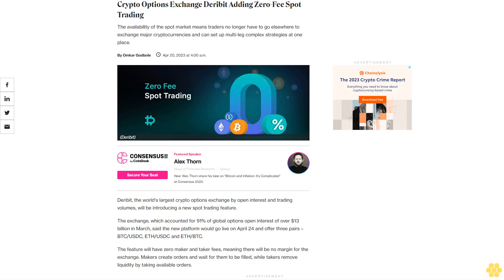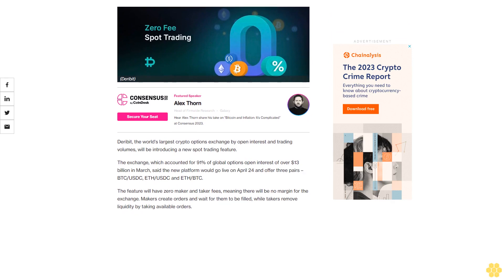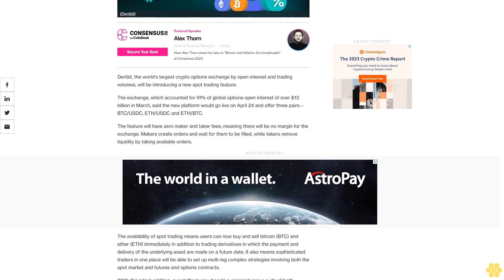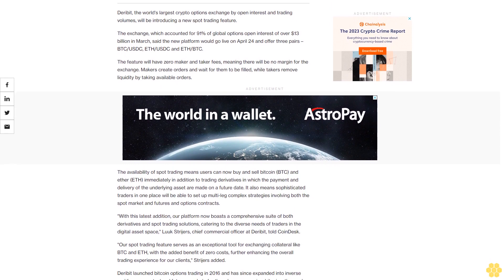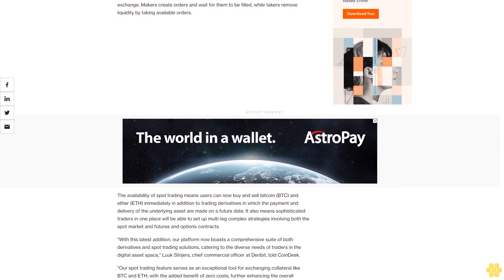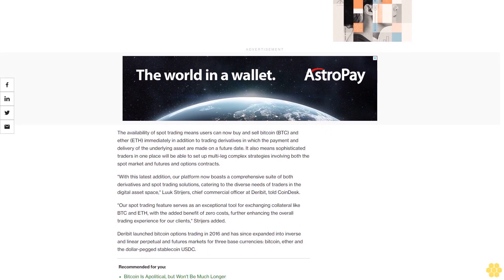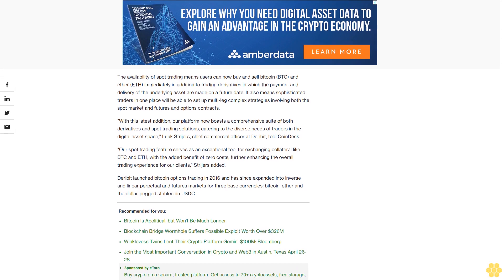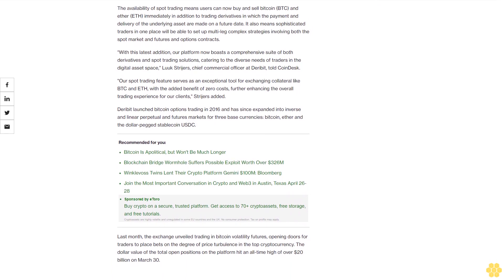Crypto Options Exchange Deribit Adding Zero-Fee Spot Trading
The availability of the spot market means traders no longer have to go elsewhere to exchange major cryptocurrencies and can set up multi-leg complex strategies at one place.

Deribit, the world's largest crypto options exchange by open interest and trading volumes, will be introducing a new spot trading feature.

The exchange, which accounted for 91% of global options open interest of over $13 billion in March, said the new platform would go live on April 24 and offer three pairs – BTC/USDC, ETH/USDC and ETH/BTC.

The feature will have zero maker and taker fees, meaning there will be no margin for the exchange. Makers create orders and wait for them to be filled, while takers remove liquidity by taking available orders.

The availability of spot trading means users can now buy and sell bitcoin (BTC) and ether (ETH) immediately in addition to trading derivatives in which the payment and delivery of the underlying asset are made on a future date. It also means sophisticated traders in one place will be able to set up multi-leg complex strategies involving both the spot market and futures and options contracts.

"With this latest addition, our platform now boasts a comprehensive suite of both derivatives and spot trading solutions, catering to the diverse needs of traders in the digital asset space," Luuk Strijers, chief commercial officer at Deribit, told CoinDesk.

"Our spot trading feature serves as an exceptional tool for exchanging collateral like BTC and ETH, with the added benefit of zero costs, further enhancing the overall trading experience for our clients," Strijers added.

Deribit launched bitcoin options trading in 2016 and has since expanded into inverse and linear perpetual and futures markets for three base currencies: bitcoin, ether and the dollar-pegged stablecoin USDC.

Last month, the exchange unveiled trading in bitcoin volatility futures, opening doors for traders to place bets on the degree of price turbulence in the top cryptocurrency. The dollar value of the total open positions on the platform hit an all-time high of over $20 billion on March 30.